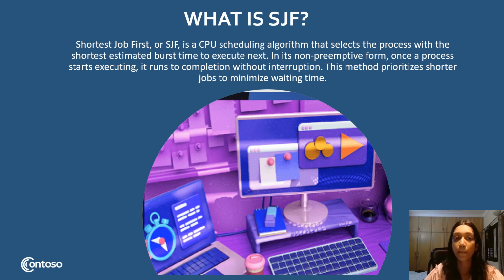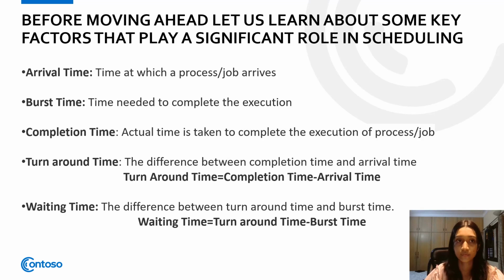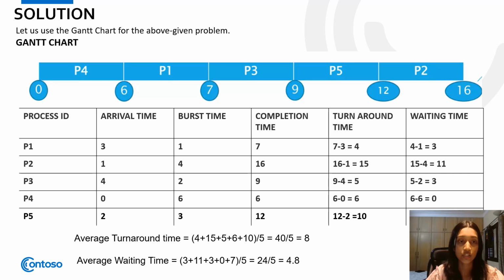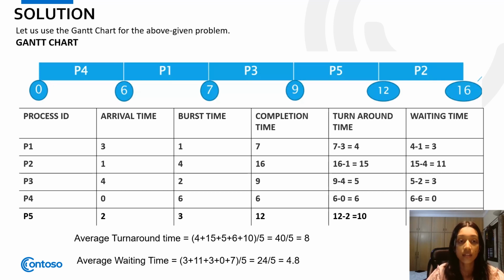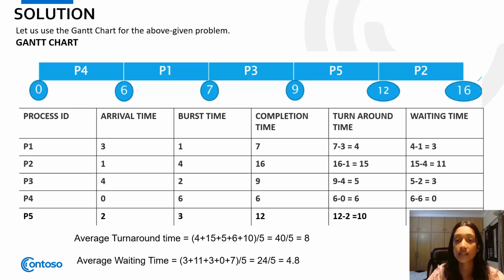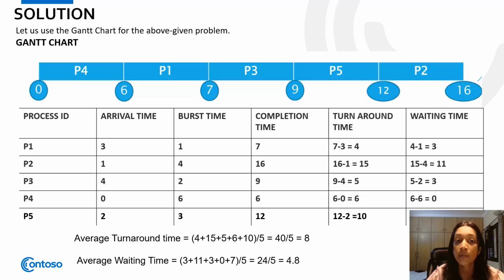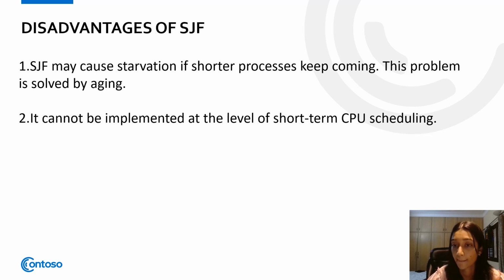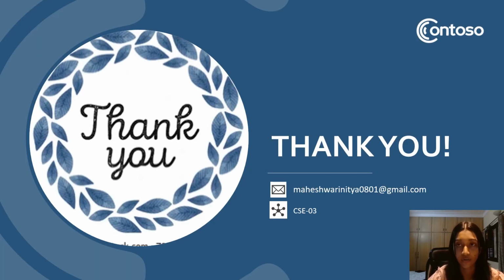Shortest Job First(NON-PREEMPTIVE) CPU Scheduling Algorithm